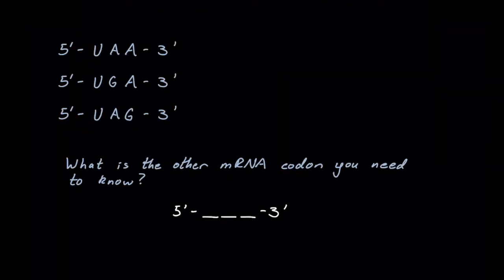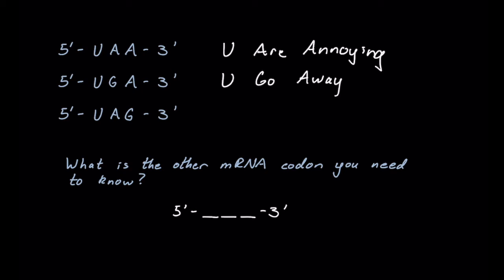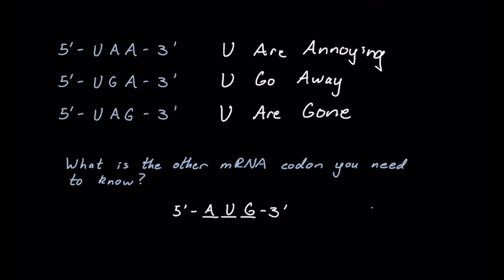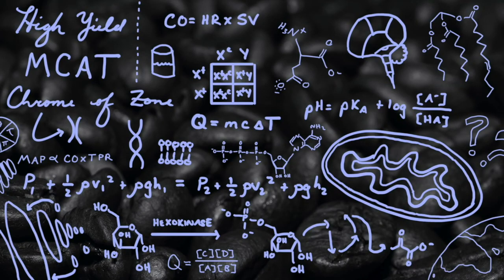Start and Stop Codons in 1 Minute + Stop Codon Mnemonic | MCAT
TL;DR: The stop codons, as they appear 5’ to 3’ in mRNA, are UAA (U Are Annoying), UGA (U Go Away), UAG (U Are Gone), and the start codon is AUG.

Today’s MedCat video covers all the codons you need to know for the MCAT—and there are only four! The stop codons, which are written as they appear in mRNA, not DNA, are UAA, UGA, and UAG. The mnemonic, U Are Annoying, U Go Away, and U Are Gone, is a helpful way we can memorize these, which may appear simple and trivial, but are often forgotten. By the way, the stop codon UAG can also be referred to as an amber codon, a term used in AAMC practice problems

Time Stamps:
Intro: (0:00)
Stop and Start Codons: (0:08)
Outro: (1:10)

What is an amber codon?